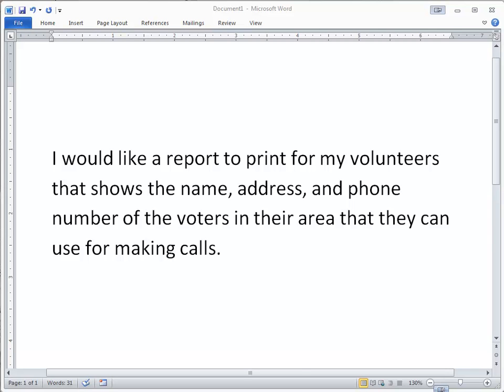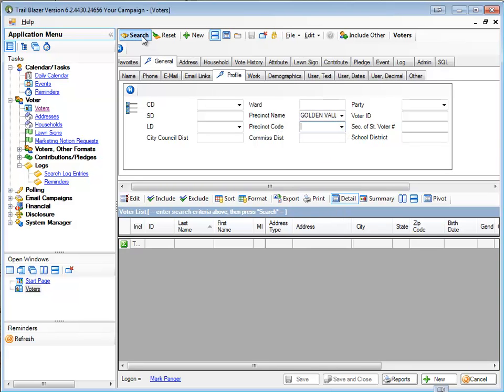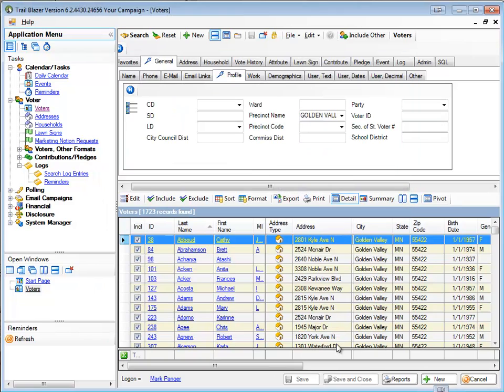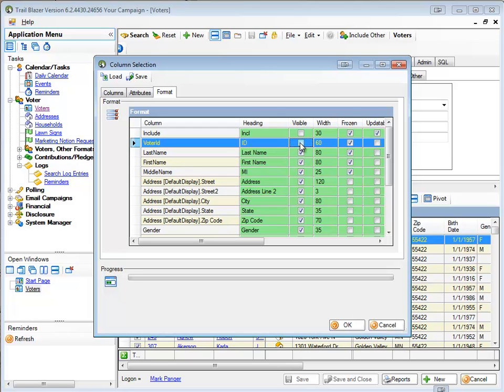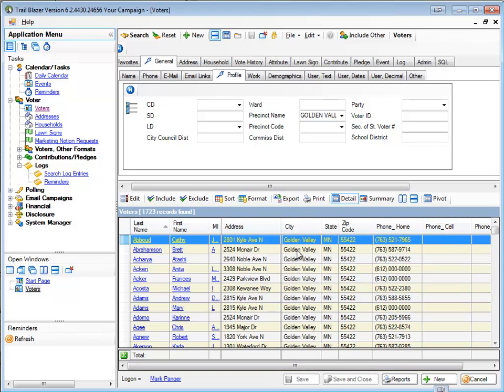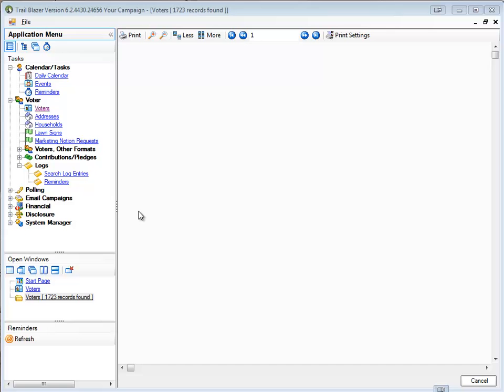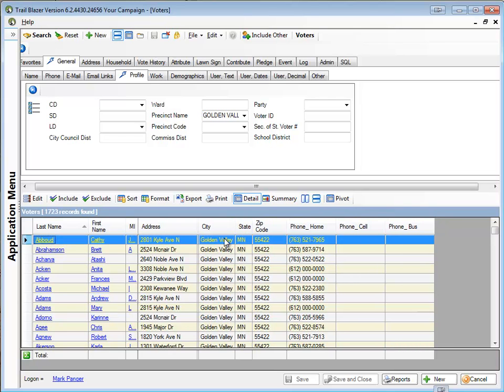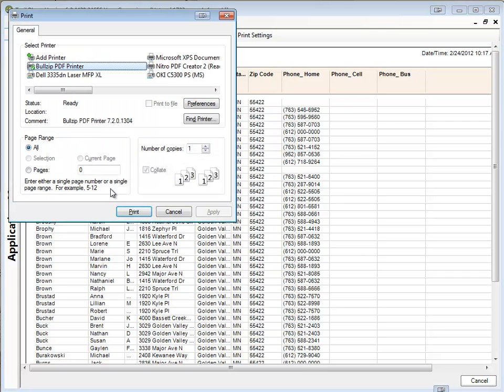Reporting 106 - Phone Bank List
See how to create a report format you can print for your staff or volunteers that lists the voter name, address, and phone numbers.